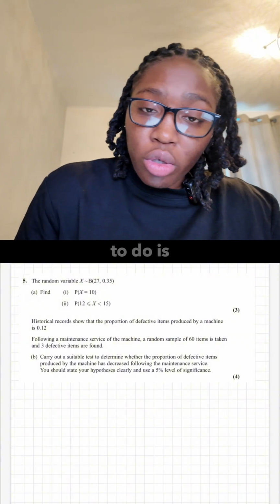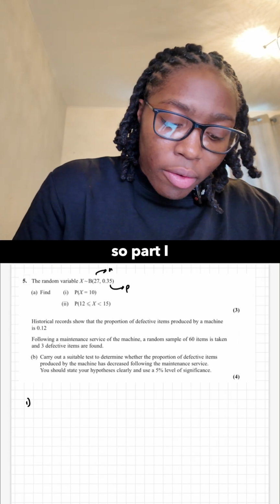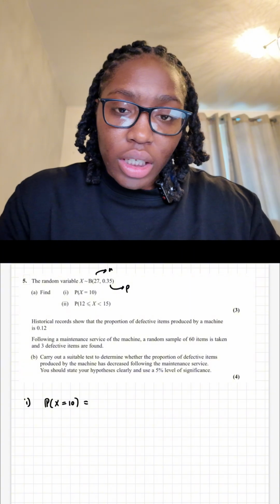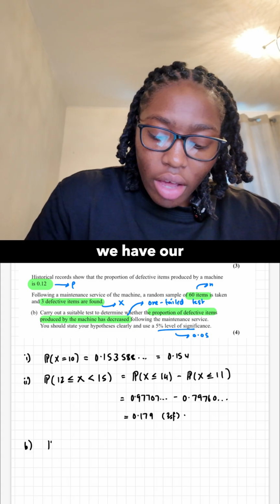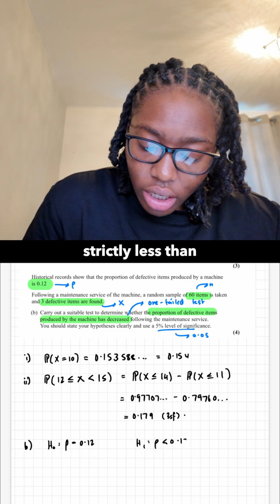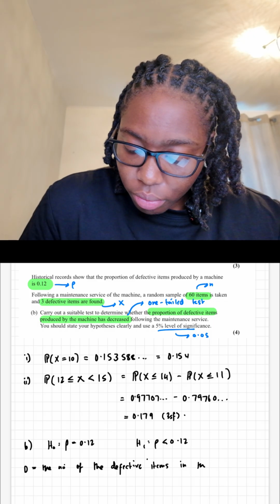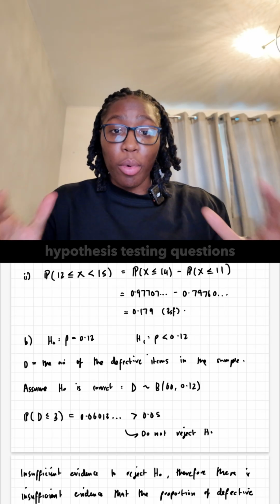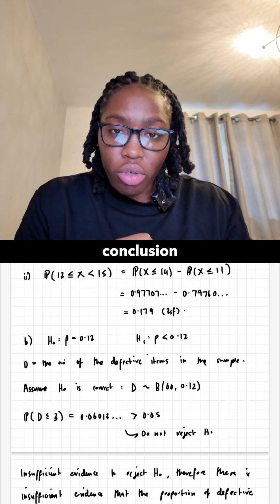Would you get this right? 💭👉